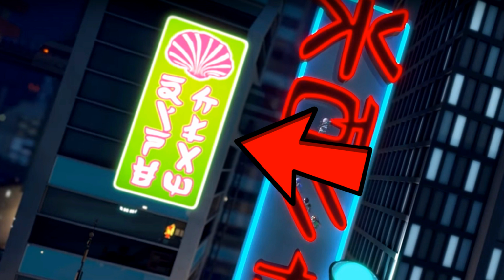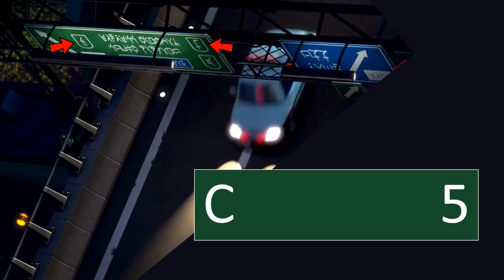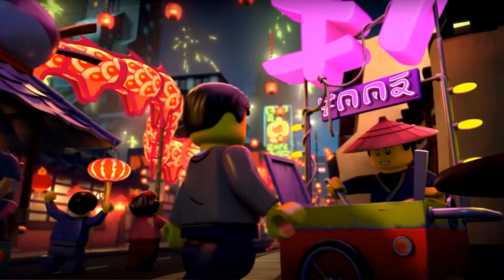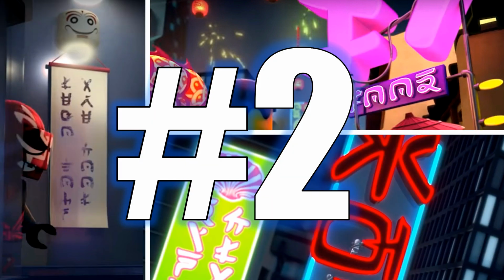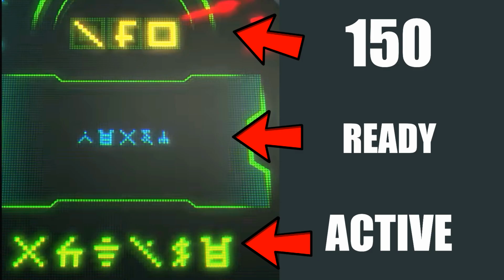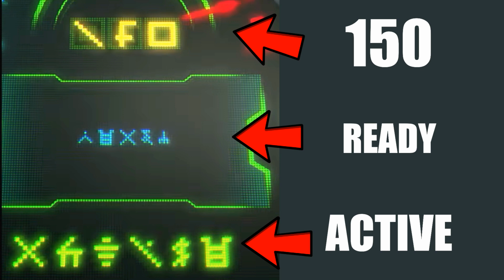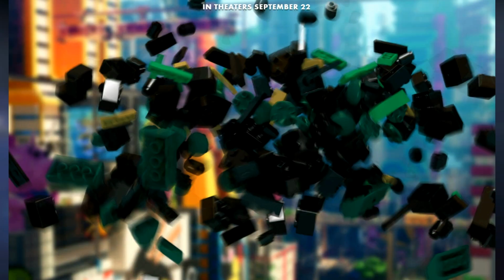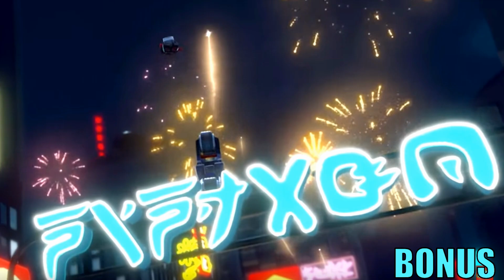Solving 5 SECRET MESSAGES in LEGO Ninjago SEASON 8 Sons of Garmadon!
There are many messages in Ninjago! These are some of the best!

3. LIKE the video
4. COMMENT your favorite LEGO Ninjago Movie set!

You can comment like always, but only comment your favorite set once per video. (GIVEAWAY IS INTERNATIONAL!)

Good Luck!